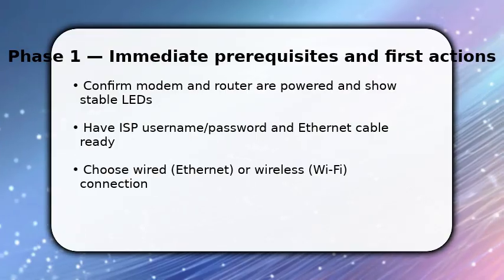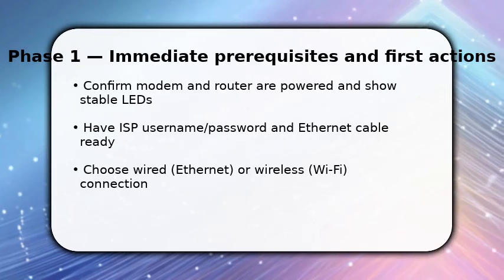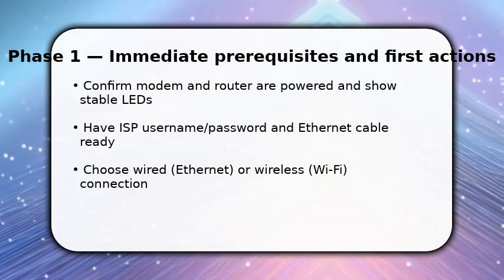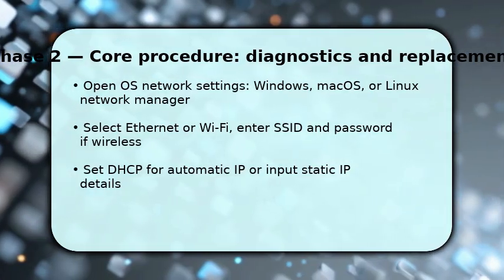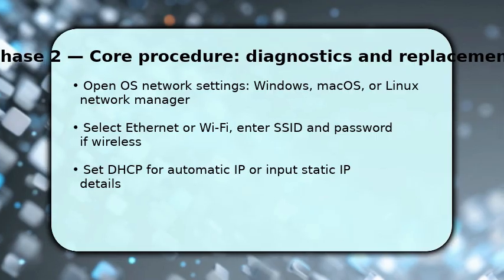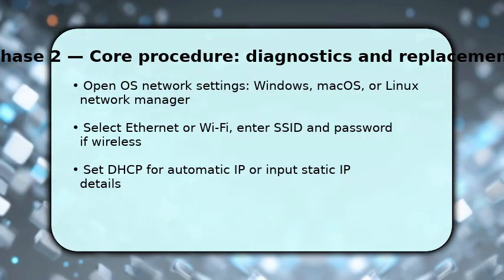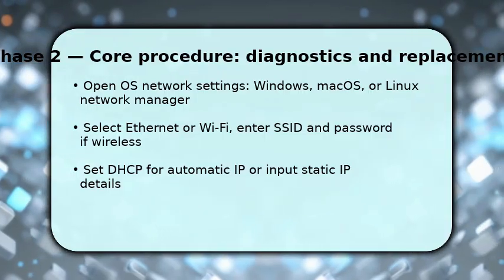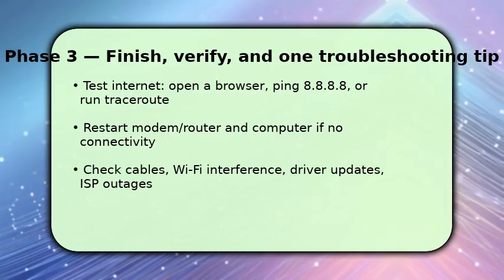How to Connect Net in Computer - Step by Step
How to Connect Net in Computer - Step by Step | 🔒 Surfshark VPN Deal — Stay private and secure. $1.99/mo + 3 Months Free ▸

Learn the essential steps to connect a network cable between your computer and router with our detailed guide. Perfect for both beginners and tech-savvy individuals looking to troubleshoot or set up their home networks.

how to connect net in computer,